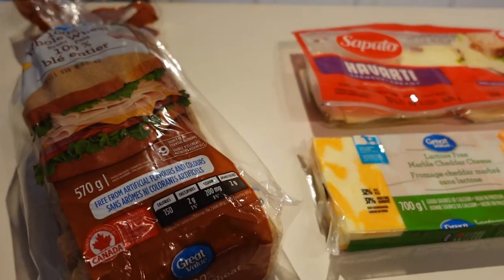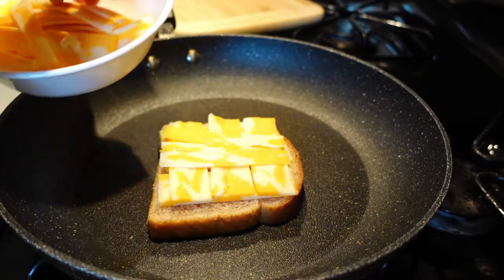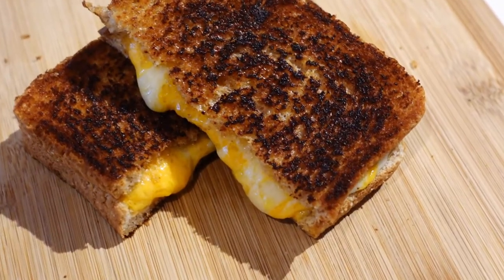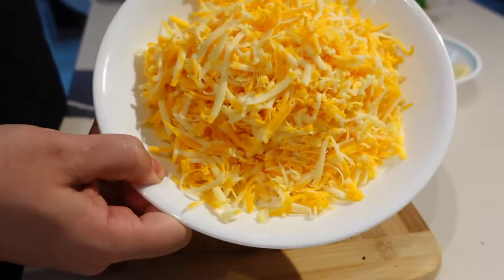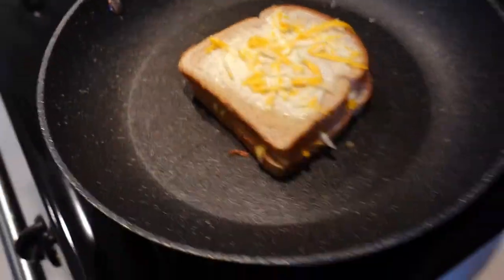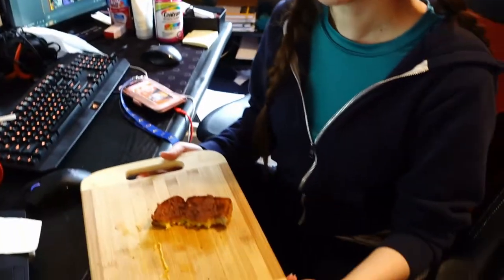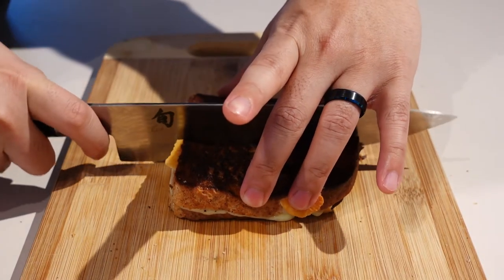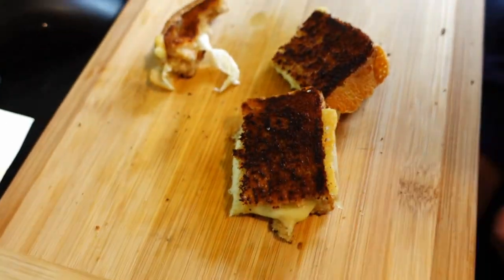My Grilled Cheese Pull Sucks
Doing the basics